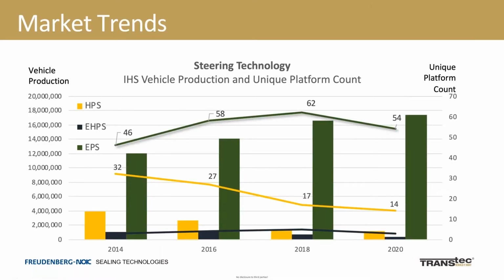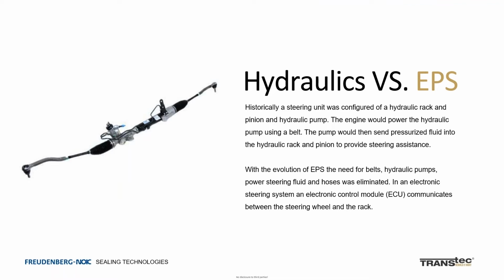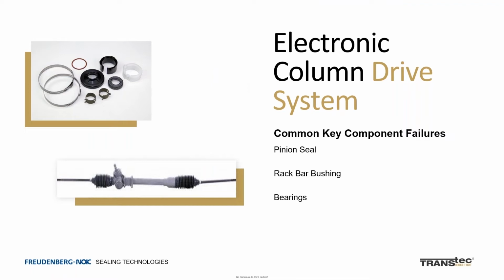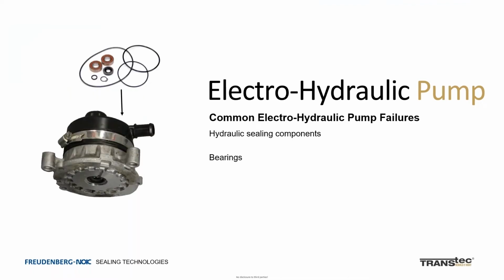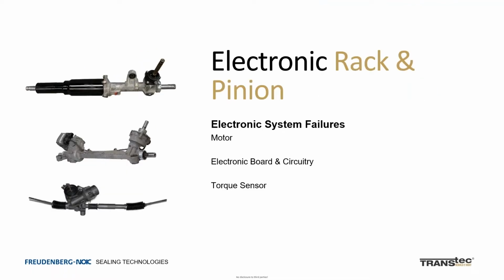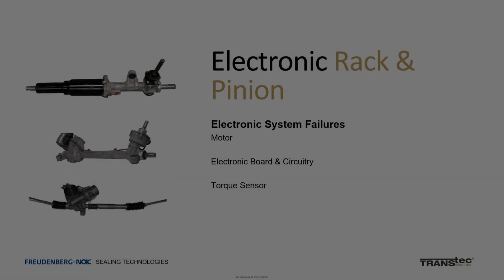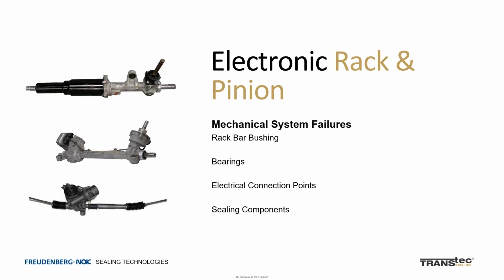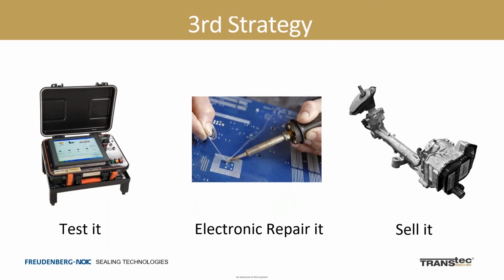TransTec EPS Webinar Series | Webinar 1: EPS Repairs 101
The industry is changing from a hydraulic to an electronic-based power steering assembly — this is isn’t something that’s “out there” in the future… it’s happening right now. TransTec makes it easy for you to transition your rebuild shop into EPS — and become more profitable in it. Whether you are just getting started or looking to improve your EPS business, our Webinar Series has something for you.

Webinar 1: EPS Repairs 101
This webinar was designed to help you learn about electronic power steering and what it takes to repair the EPS units of today and the future. While all power steering shops can benefit from the information in the webinar, it was primarily designed for the following audiences:

- Your shop is NOT in EPS but you’re thinking about making the change
- You’ve made the decision to transition to EPS rebuilds but you don’t know how to get started

Here's what you will learn in this webinar:

- An overview of electronic power steering (EPS) and how it differs from hydraulic power steering
- The market trends that are leading to the shift toward EPS in new vehicles and what that means to your shop
- The three (3) types of EPS and their components
- Three (3) main strategies for servicing EPS in your shop